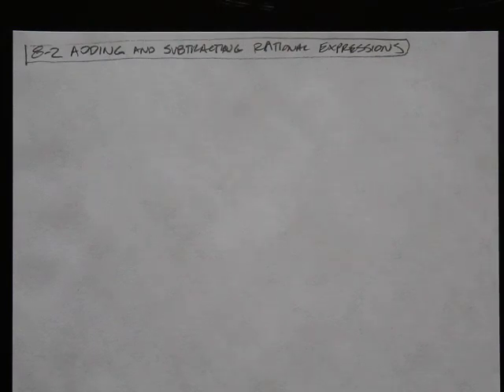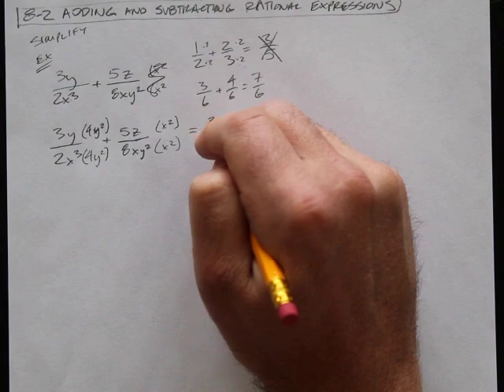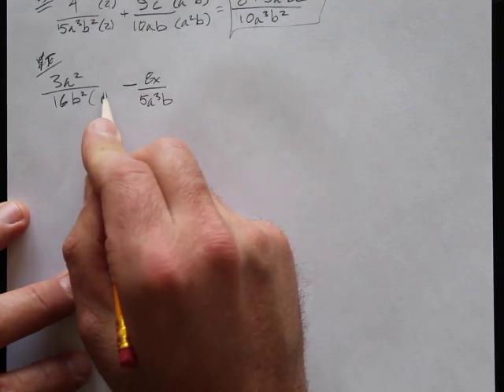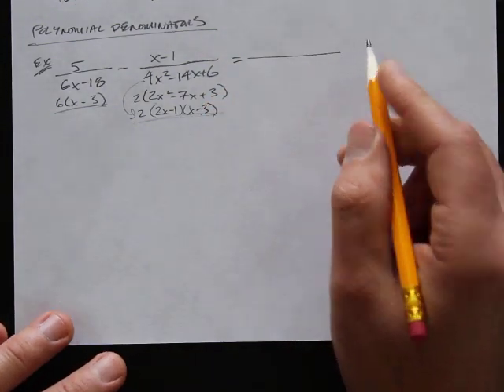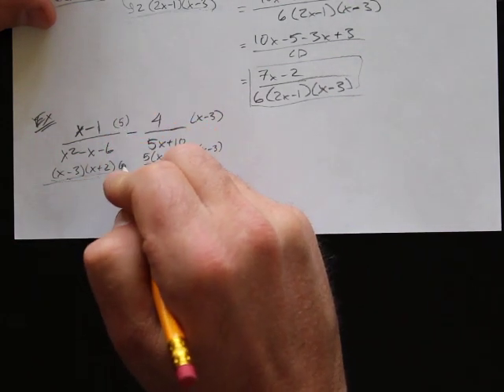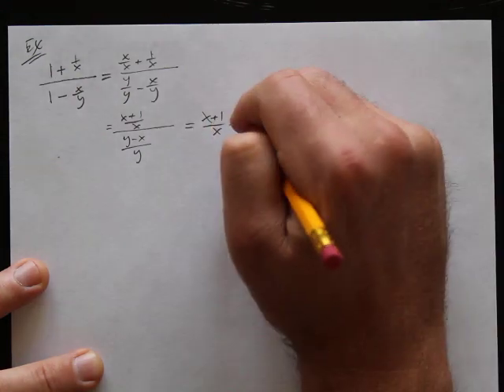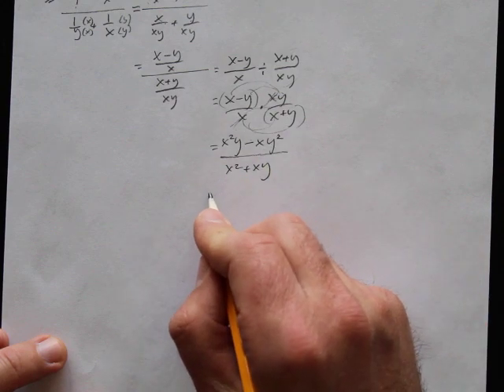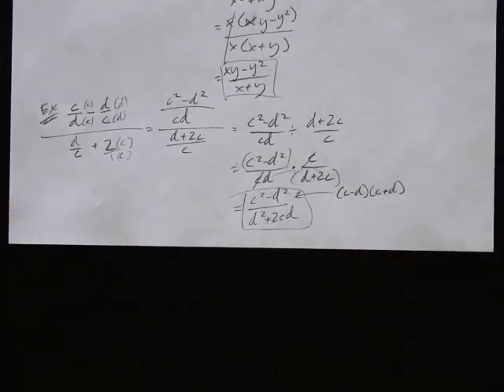Algebra 2: 8-2